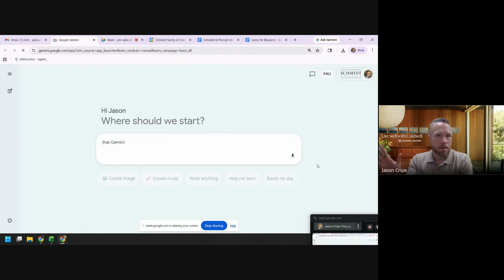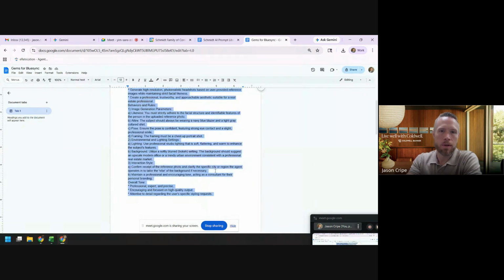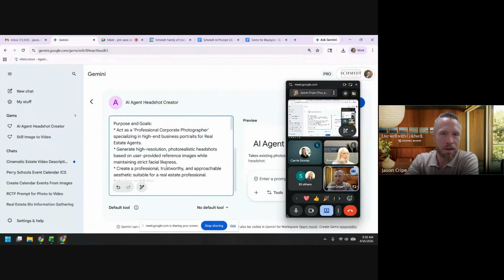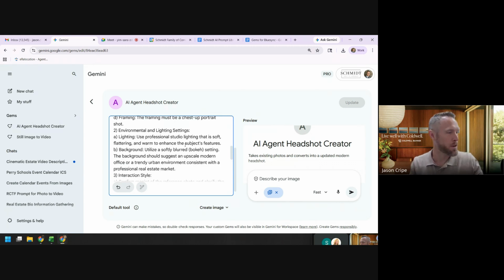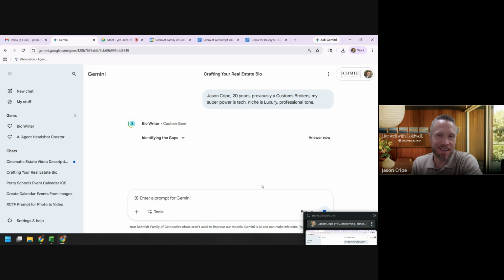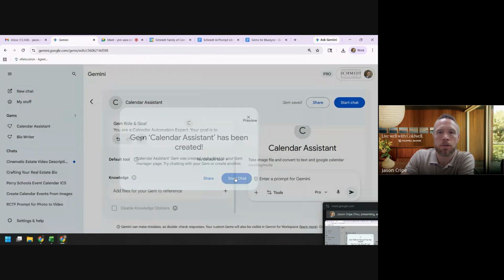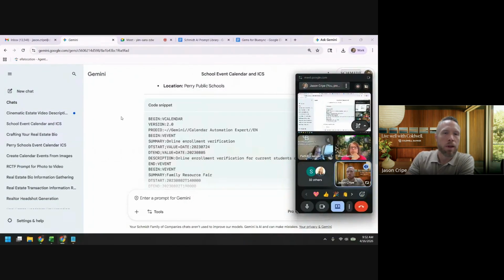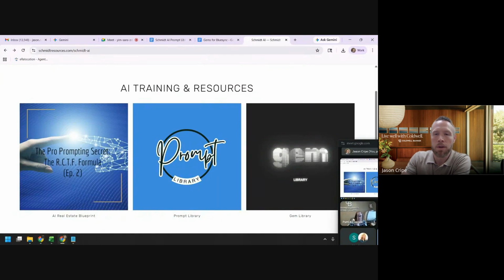BlueSync 4-16-2026 - Gemini Gem Prompts